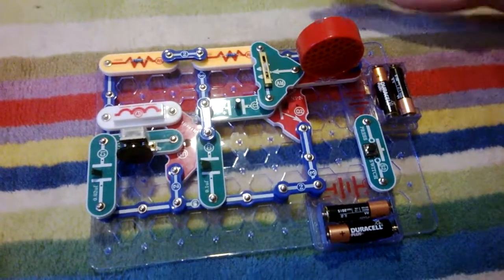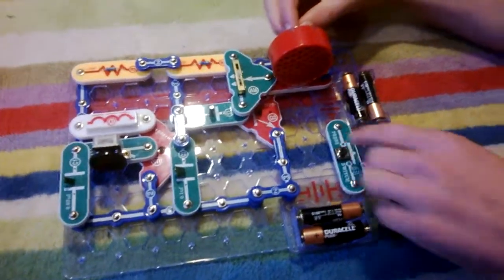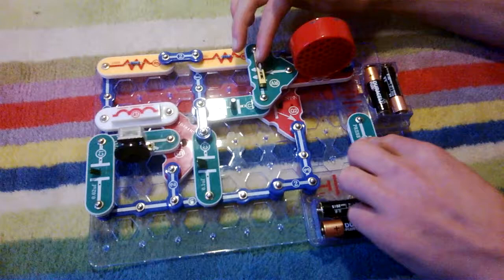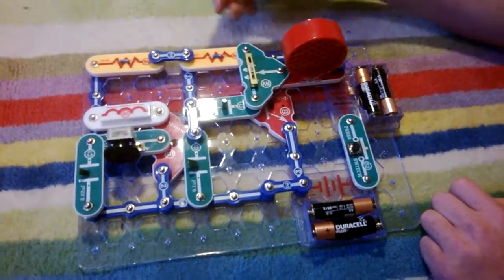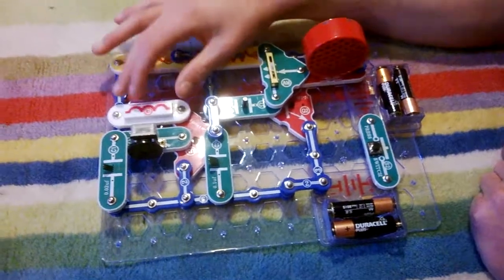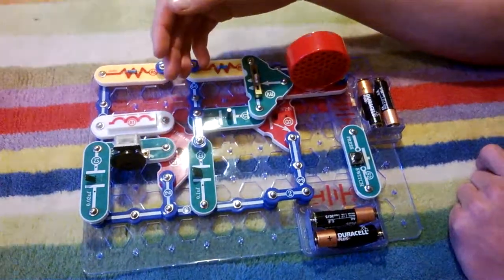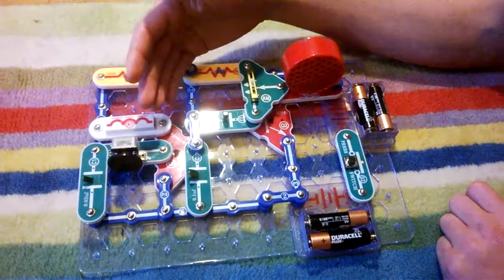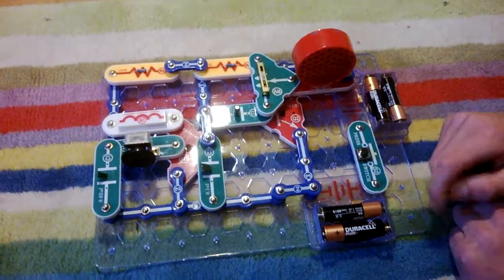Best Homemade Radio Ever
I was just messing around with my antenna coil, transistors and speaker, when I realised I had made the best radio ever.